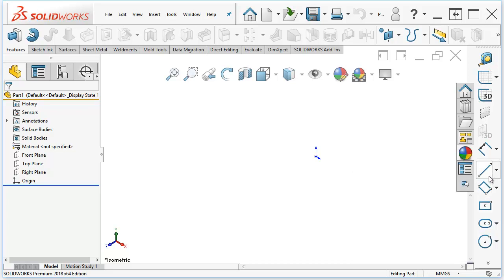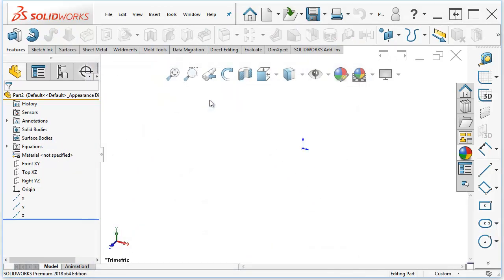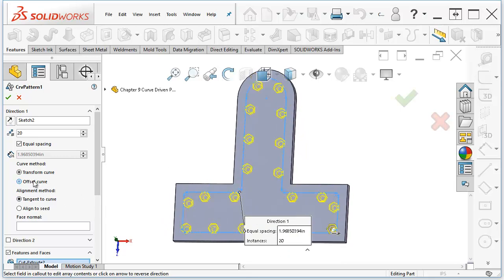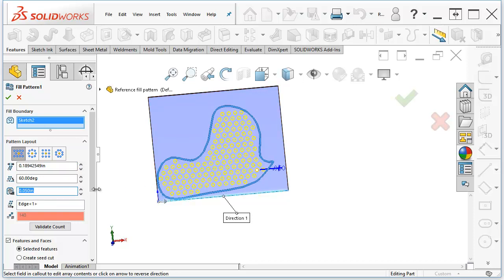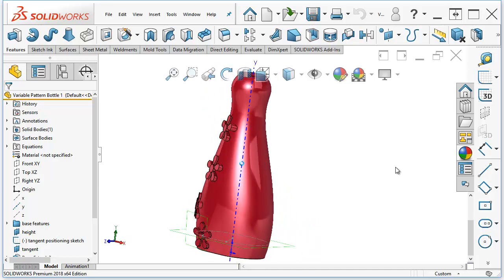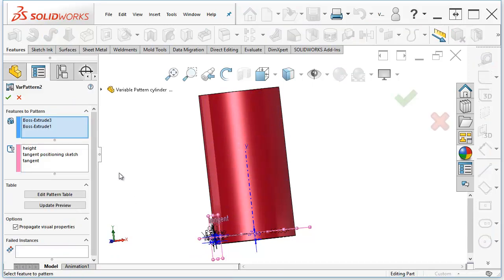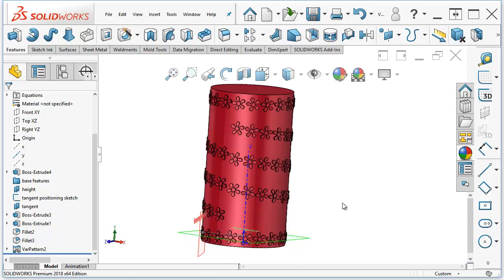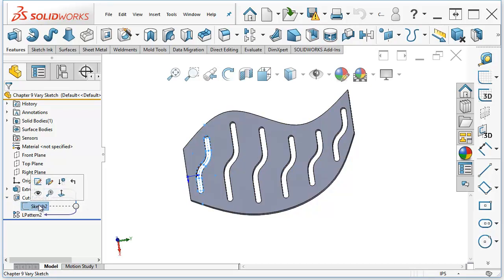SolidWorks Patterns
Basic sketch patterns, linear and circular patterns,
also more advanced Fill patterns, curve driven patterns, and the most complex Variable Pattern.